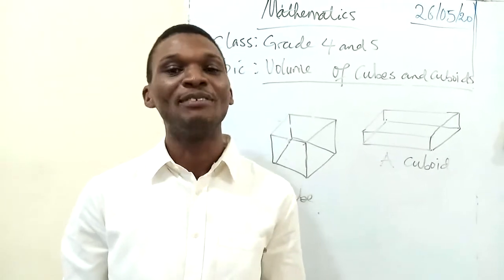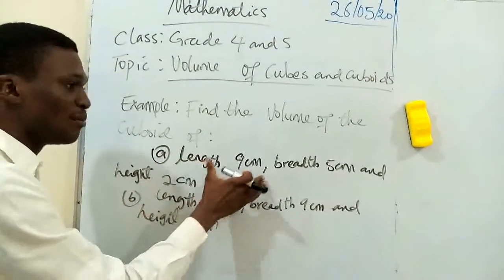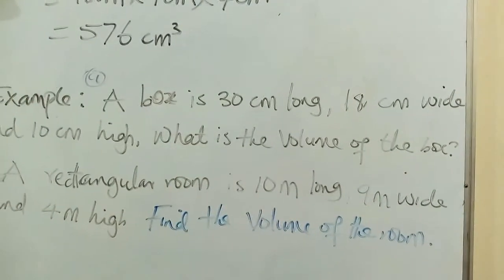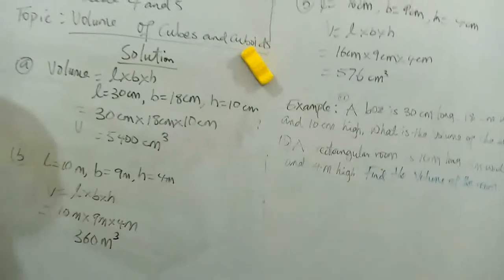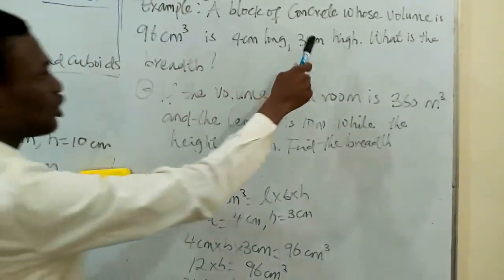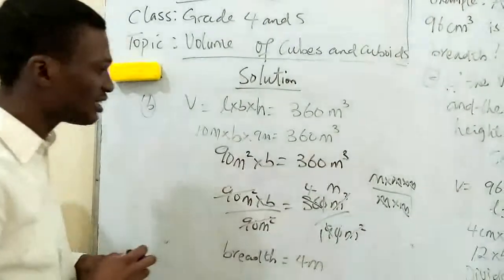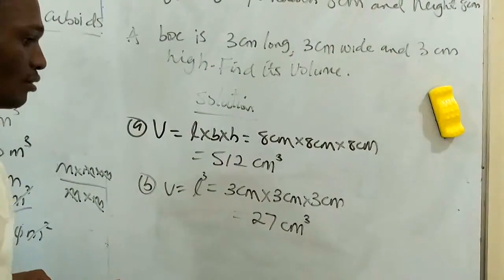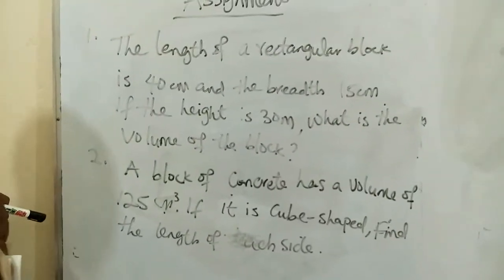Maths Grade 4 &5 week 3